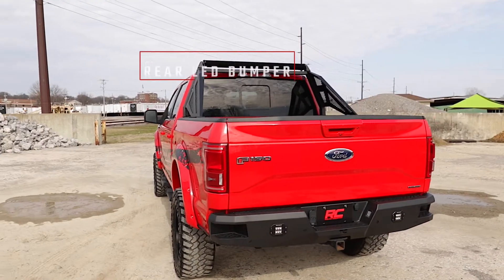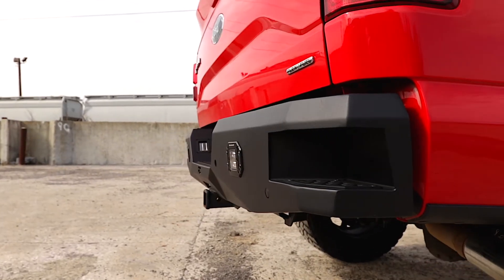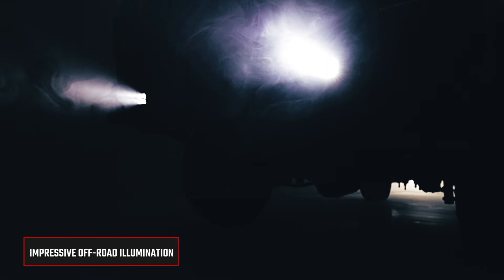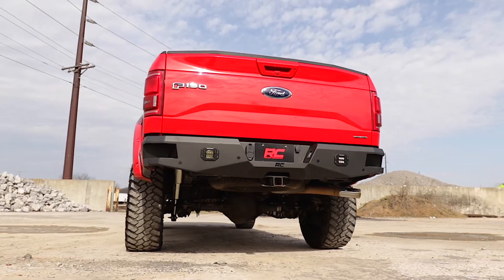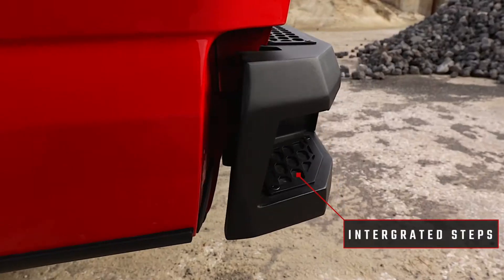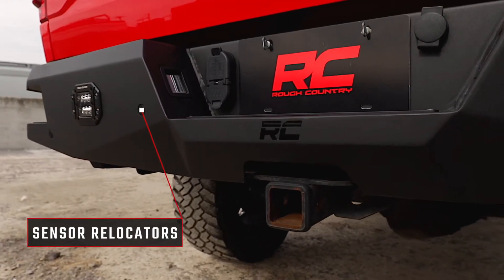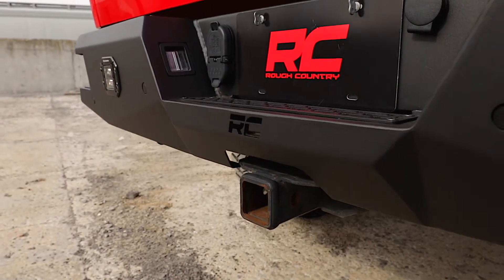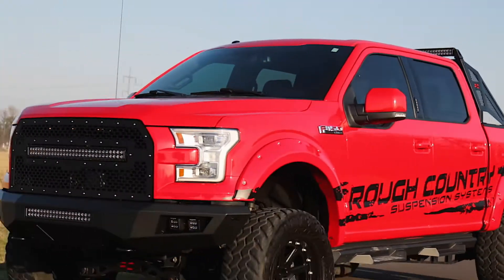2015-2018 Ford F-150 Rear LED Bumper by Rough Country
Give the rear of your F-150 an aggressive, new appearance with Rough Country’s Rear LED Bumper. This easy-to-install upgrade gives your truck an improved look and better functionality, with two Rough Country LED cubes that offer impressive off-road illumination!Rough Country’s Rear LED Bumper is made of a durable, all-steel construction that’s ready to handle whatever you dish out.

 Each bumper features two Rough Country Black-Series 2in LED Flush Mount Cubes for rear illumination, and two integrated steps for easy access to the bed. Each bumper also includes sensor relocators to allow you to retain the vehicle’s anti-collision system.

Unlike some aftermarket bumpers for this model, Rough Country’s LED Rear Bumper allows you to retain the factory receiver hitch for towing.Complete the look with Rough Country’s Front LED Bumper for a total transformation of your truck. Rough Country’s Rear LED Bumper is easy to install with common tools in a home garage! Best of all each bumper includes a 3-year warranty!